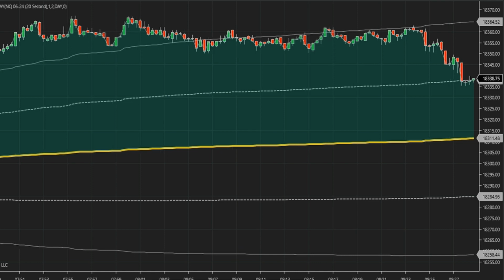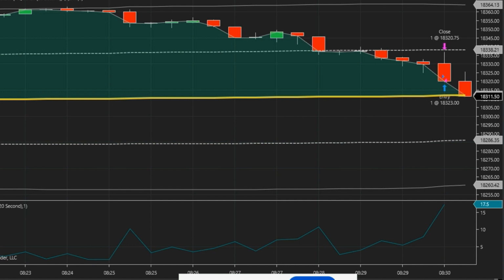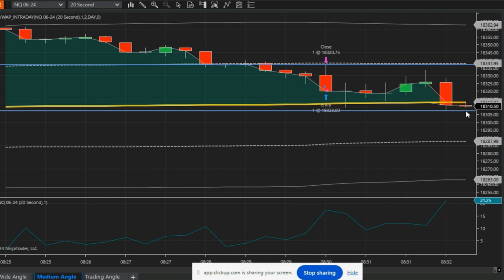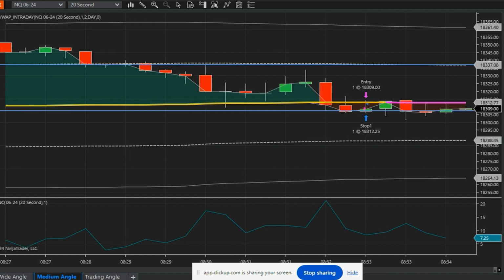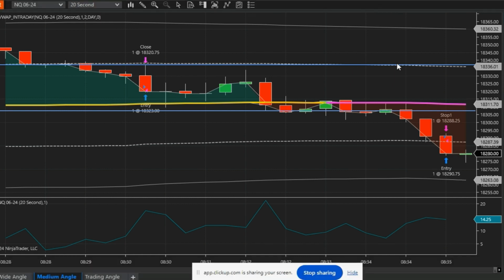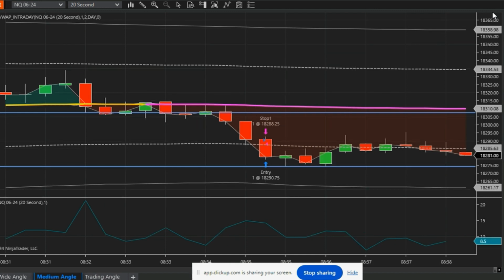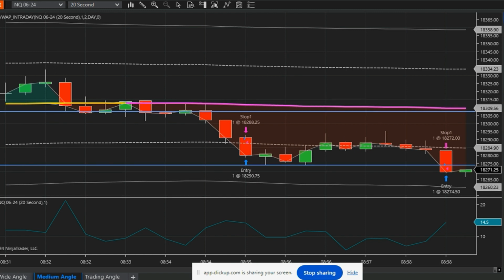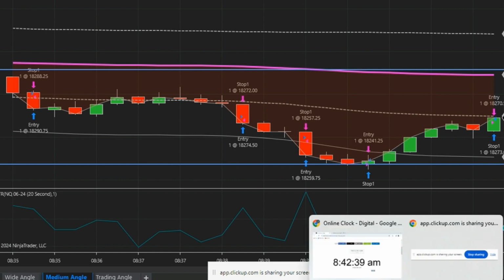FOLLOW THE TREND (E:1 Nasdaq Futures Trading)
I discuss and analyze my own trading session recordings daily, revealing valuable insights, strategies, and techniques that can help you become a successful day trader in the volatile Nasdaq market while watching someone on their road to profitability just like you.